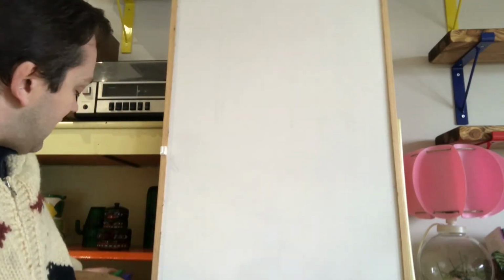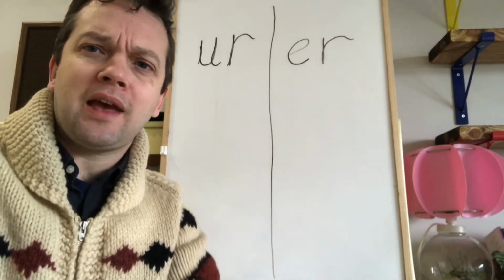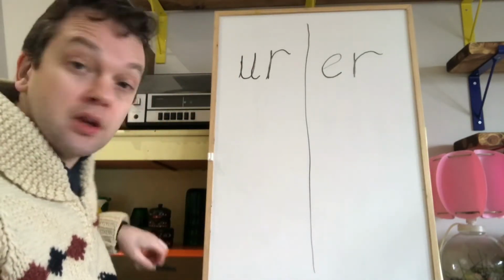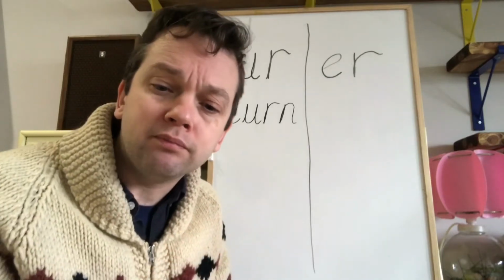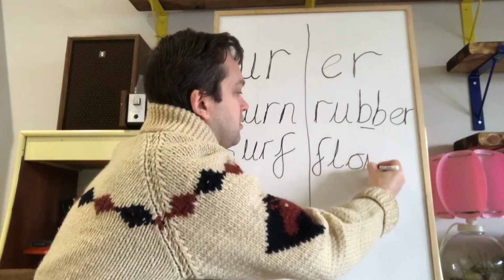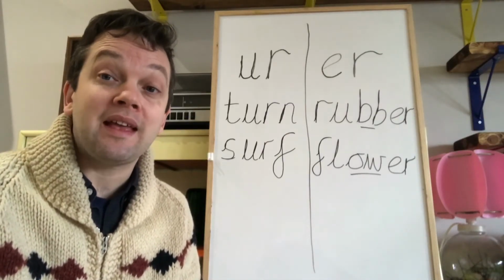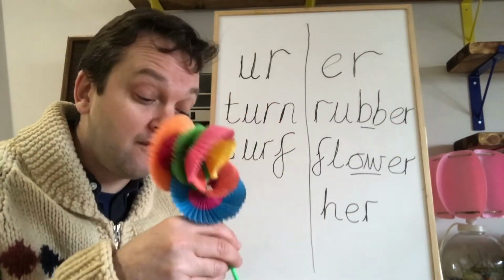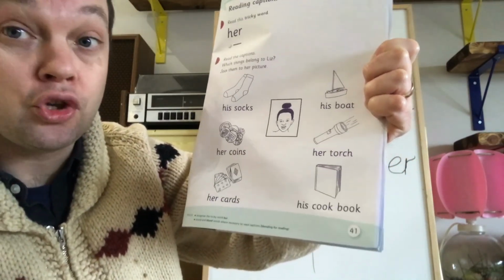Reception - Phonics (‘er’ or ‘ur’?) - Friday 12th February